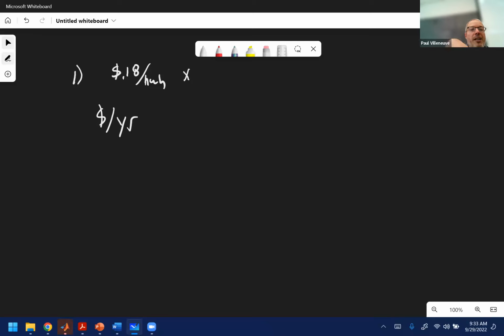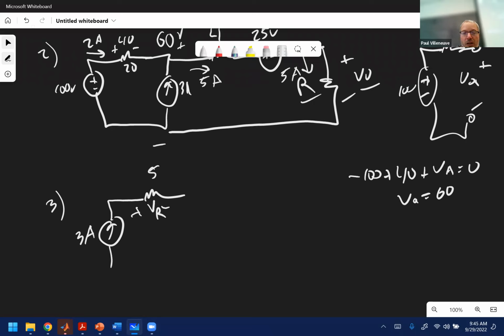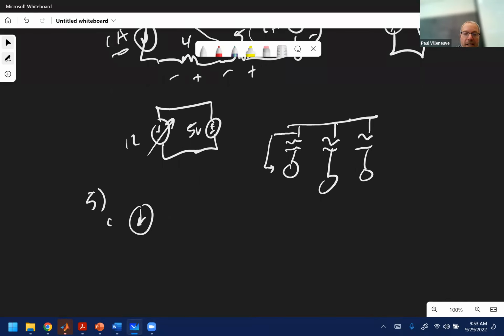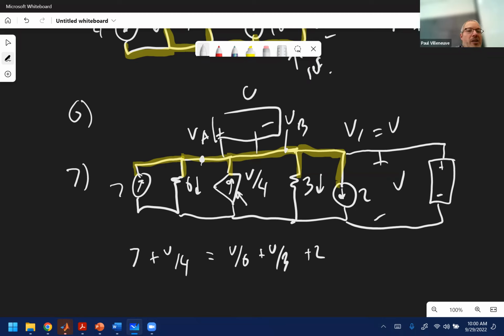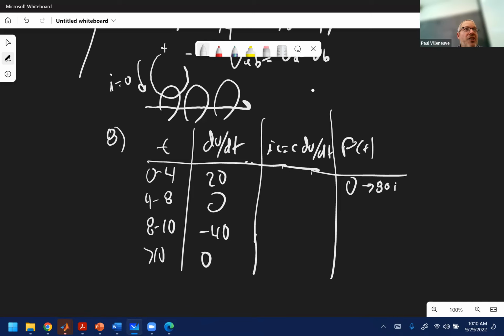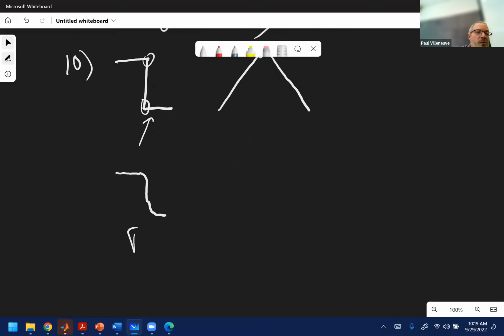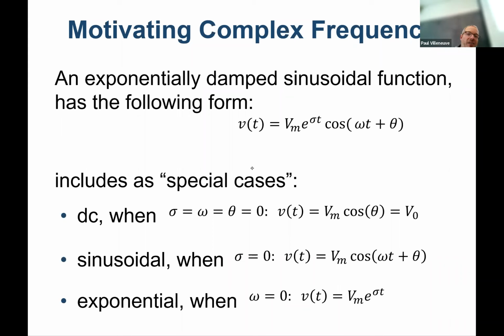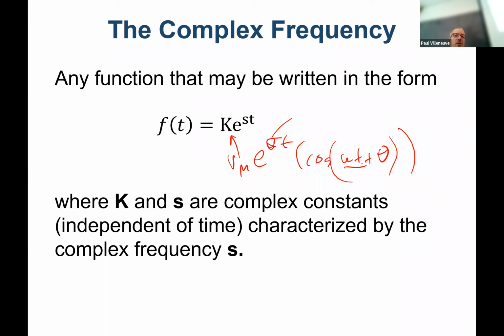EET324 9 29